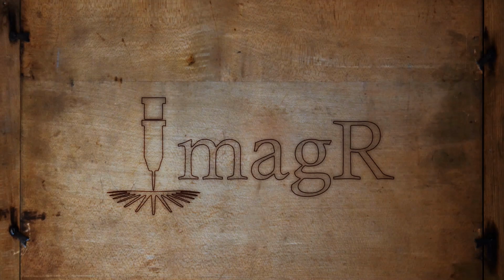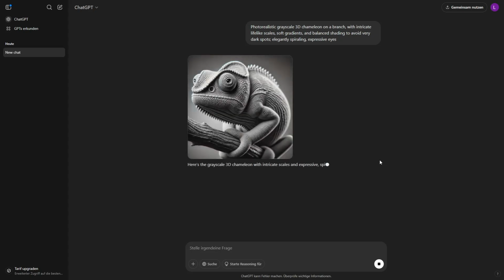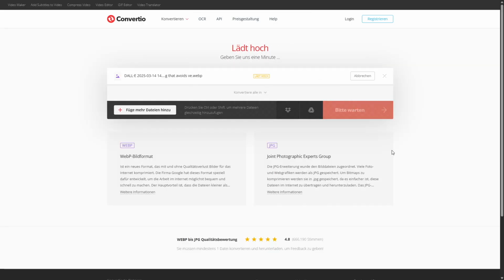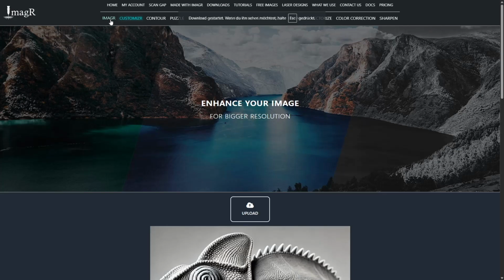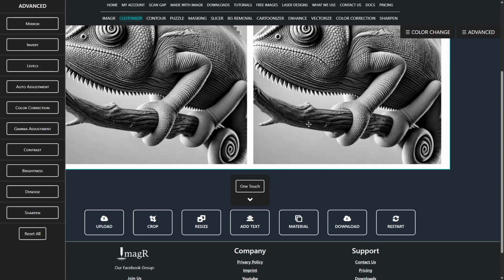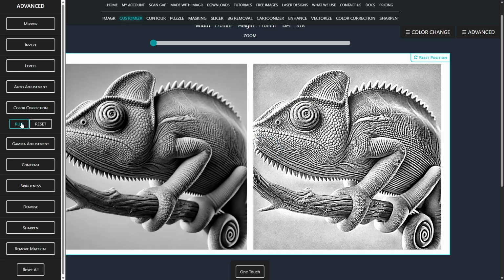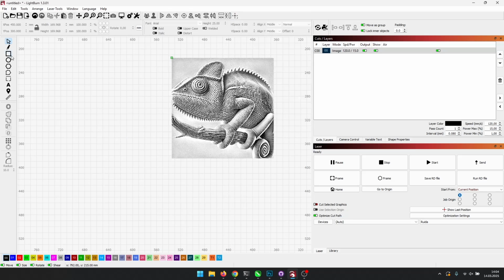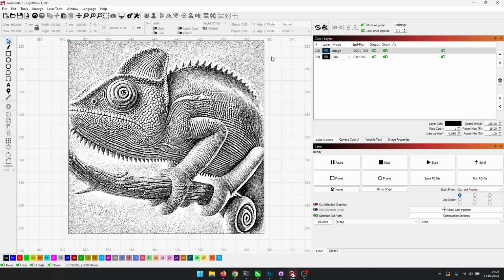This AI Trick Makes Laser Engraving Easier Than Ever!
Prompt: Photorealistic grayscale 3D chameleon, with intricate lifelike scales, soft gradients, balanced shading to avoid dark spots; elegantly spiraling, expressive eyes

Settings:
Power: 1% min / 15% max
Speed: 120mm/s
DPI: 318 DPI
Passthrough: enabled

✨ AI + Laser Engraving – The Perfect Workflow! 🔥

In this tutorial, I’ll show you how to combine ChatGPT and Image R to create stunning laser engravings effortlessly! Learn how to generate, convert, and enhance AI-generated images for CO2 or fiber laser engraving.

🎯 What You’ll Learn:
✅ How to use ChatGPT for engraving designs
✅ The best image enhancement techniques for engraving
✅ How to convert AI images for laser cutting
✅ The ideal DPI and settings for CO2 laser engraving
✅ Tips for perfect shading and engraving detail

🚀 Try this AI-powered engraving method and share your results! Got questions? Drop them in the comments! 💬

Thumbnail Idea & Short Sentence for It:

🖼 Concept: A side-by-side comparison of a ChatGPT-generated image and the final engraved result. A fiber or CO2 laser beam is visibly engraving the AI-created design. Text overlay:
“AI + Laser = Perfect Engraving! ⚡